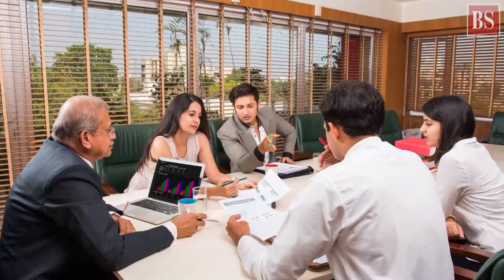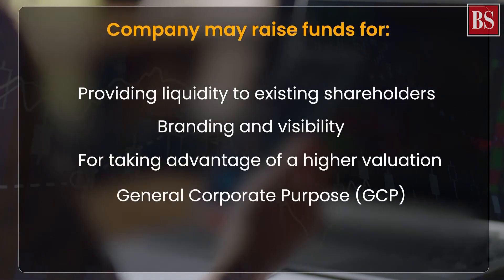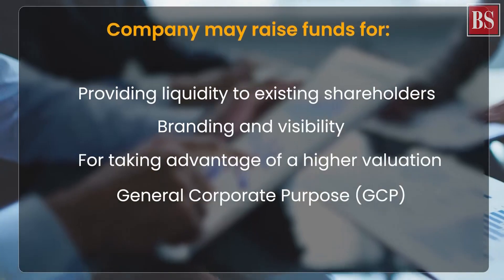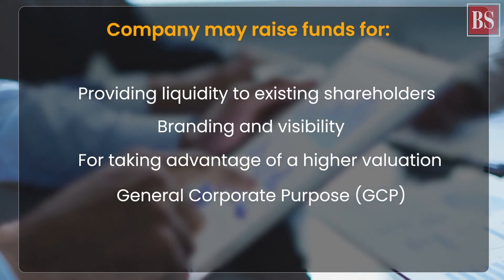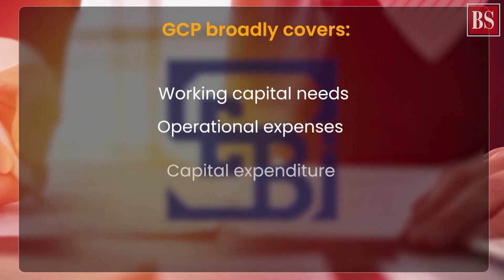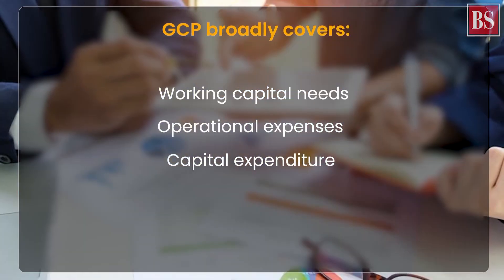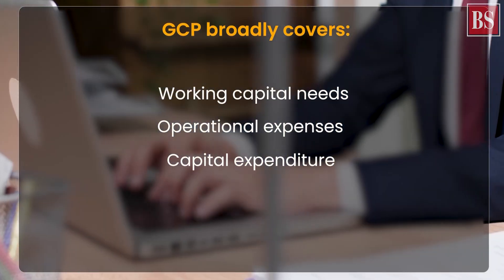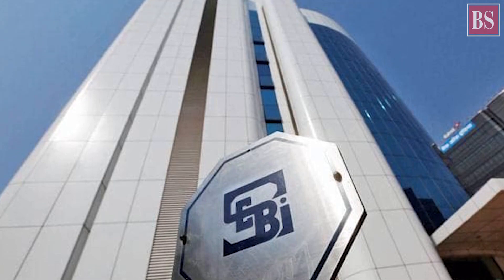What is general corporate purpose, why it is under SEBI lens?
SEBI has proposed a change in listing norms to bring in more transparency. One was to cap the amount companies, mainly start-ups, can raise under general corporate purpose or GCP. Find out what is GCP.